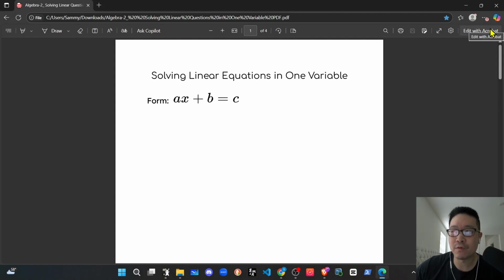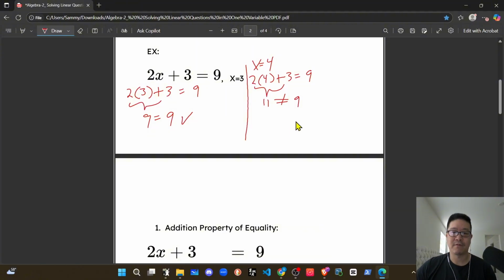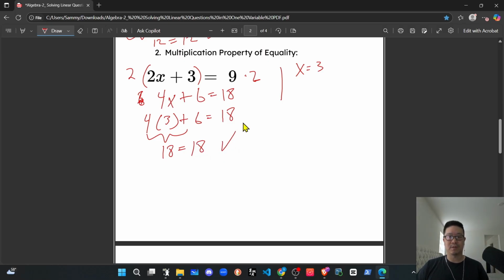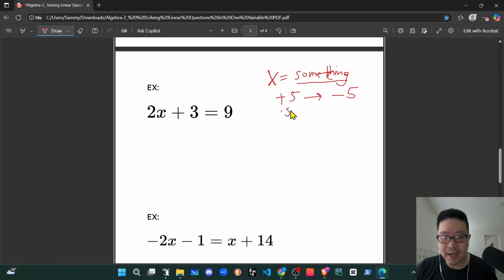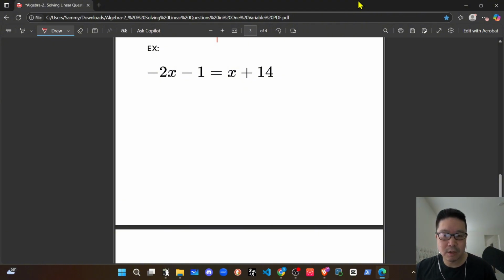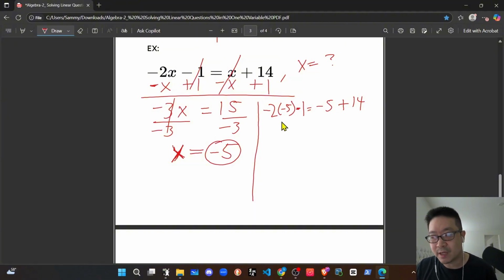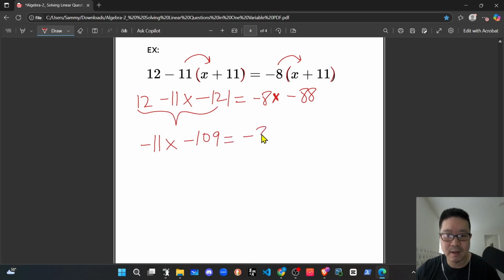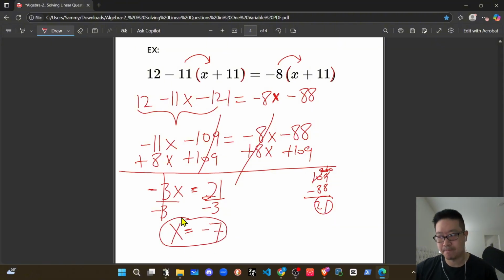Algebra 1: Solving Linear Equations in One Variable (Part 1)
This video is intended to be part of a series of videos on Algebra-1.